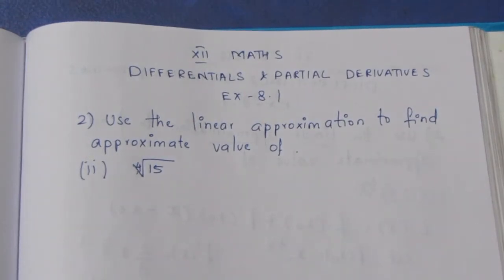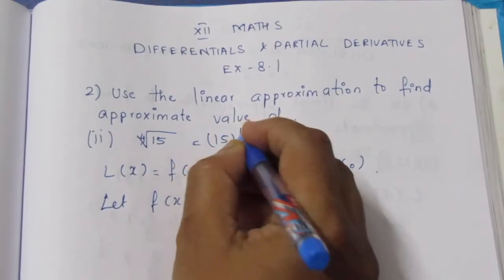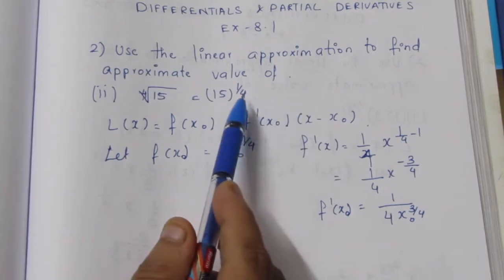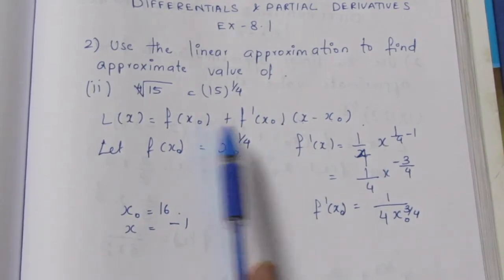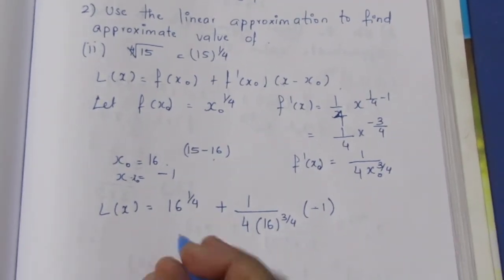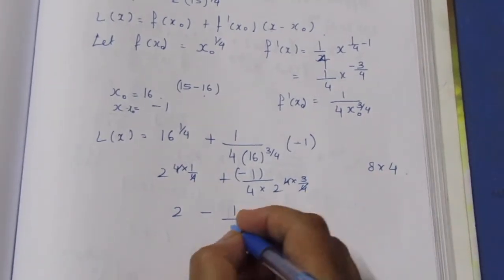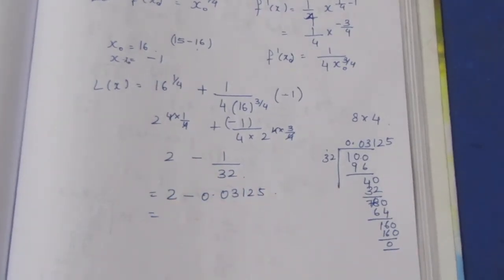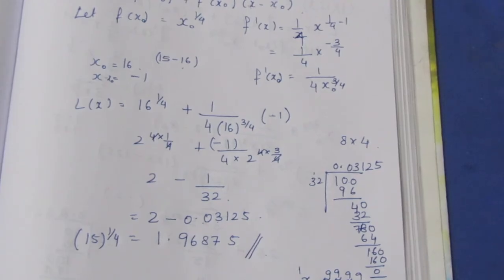TN CLASS 12 MATHS DIFFERENTIAL AND PARTIAL DERIVATIVES EX 8.1 SUM 2(II)